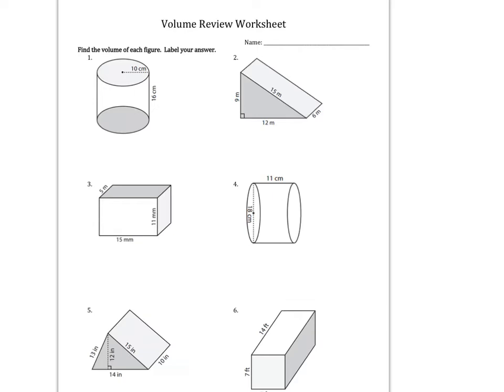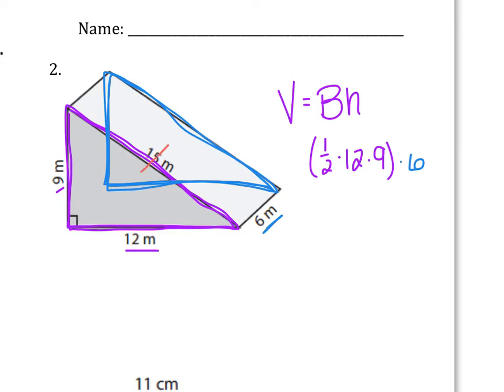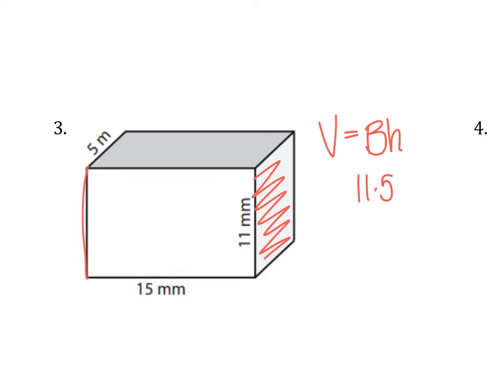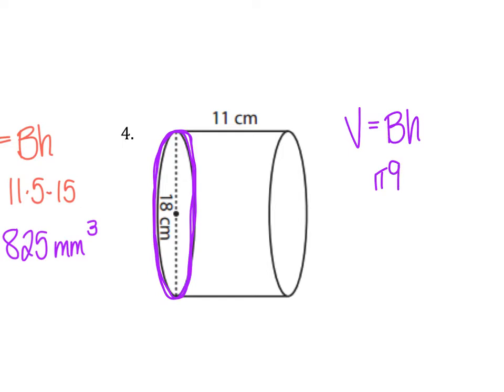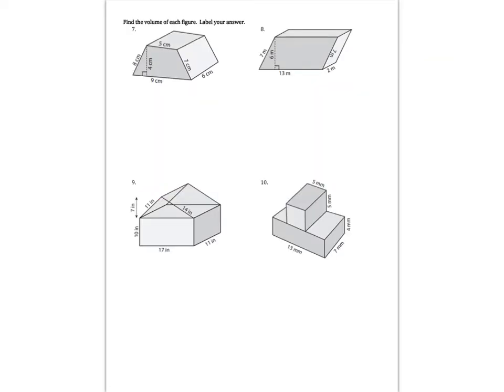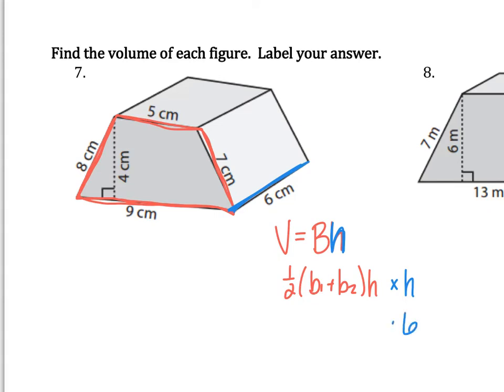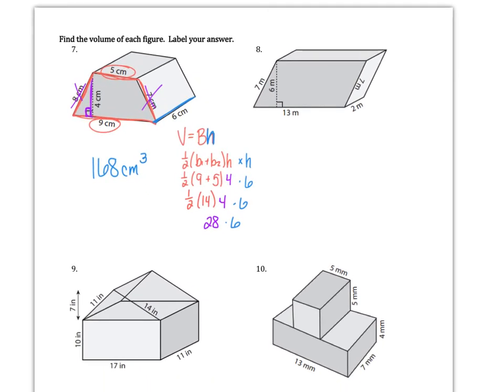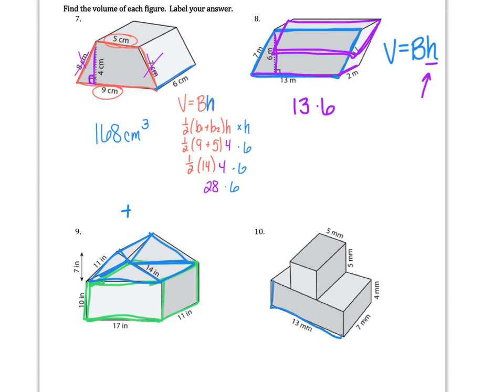M7 Volume Review Wkst